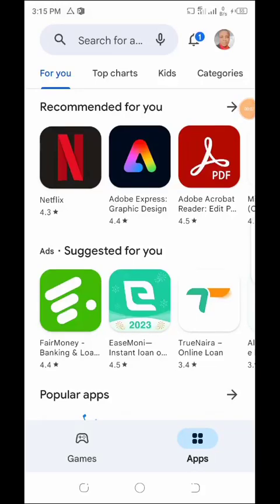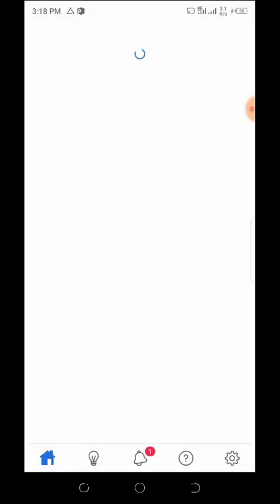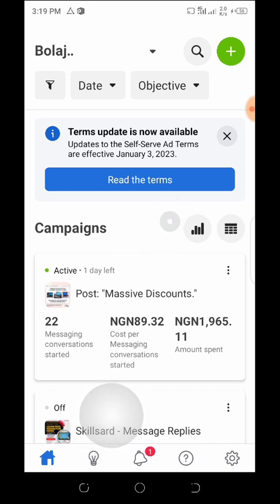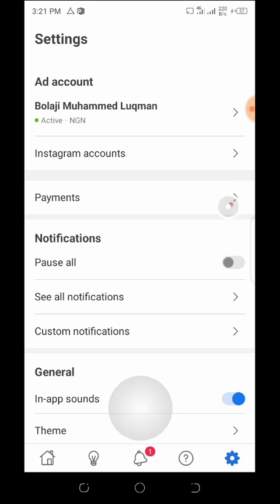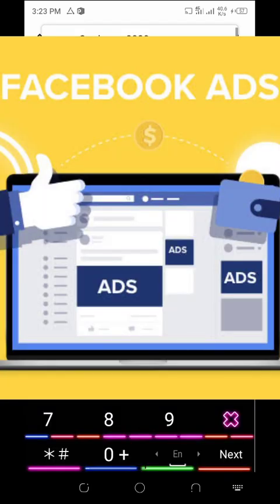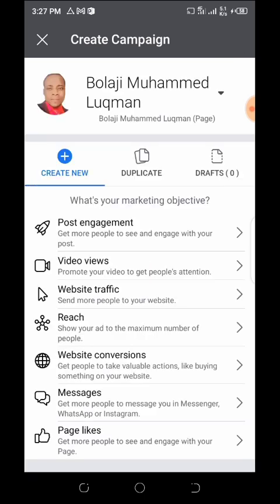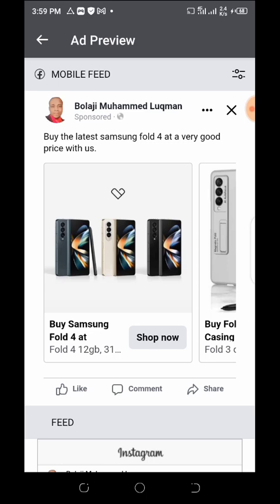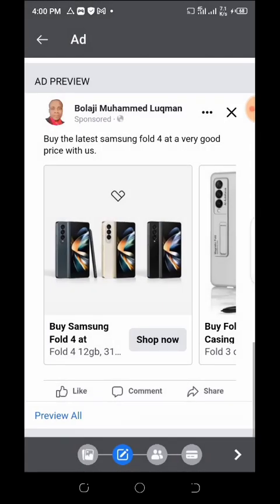How to Create a Free Online Ecommerce Website & Run Facebook Ads on Mobile [Step-by-Step Guide] 3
In this step-by-step guide, learn how to create a free ecommerce website for your business and run Facebook ads from your mobile phone without spending a dime.

We'll walk you through everything you need to know, from setting up your online store to creating and managing Facebook ad campaigns.

Whether you're new to e-commerce or looking to expand your online presence, this video is perfect for you.